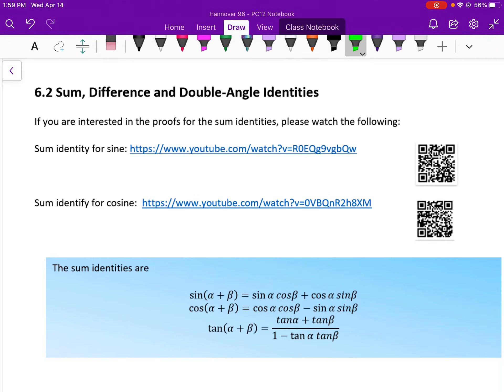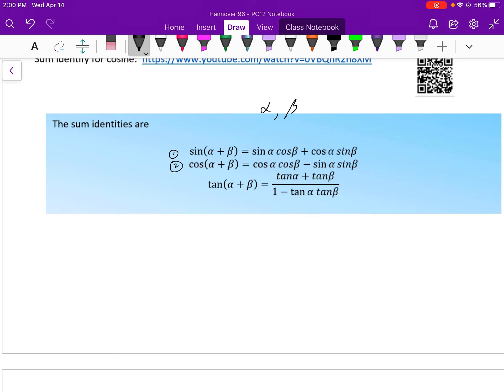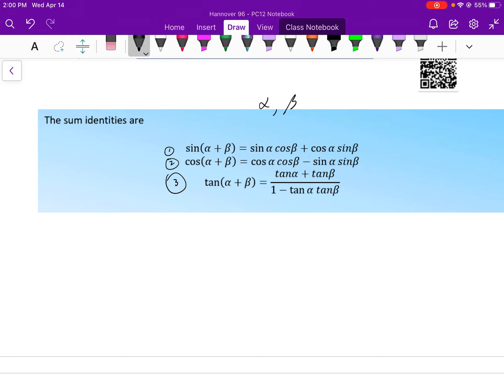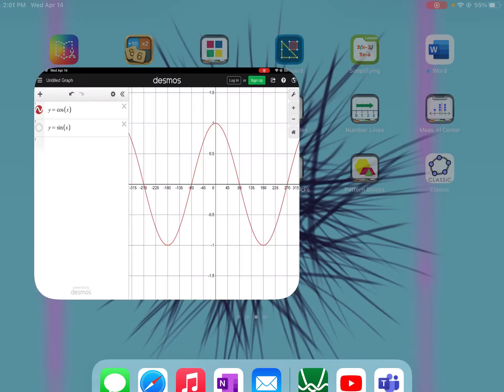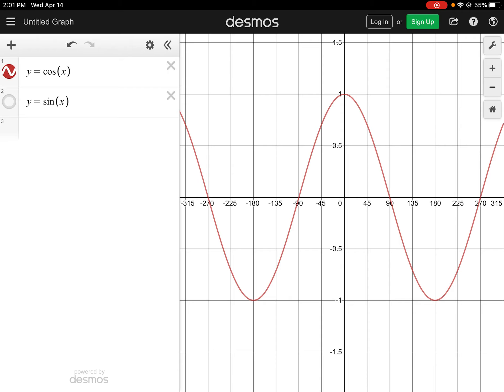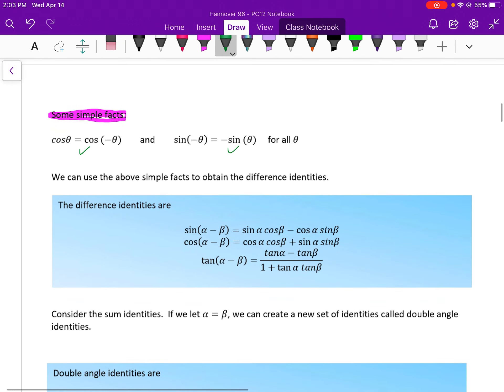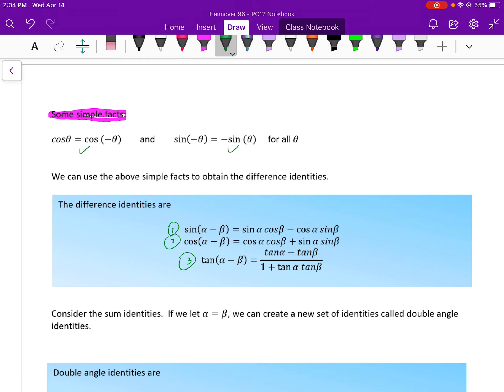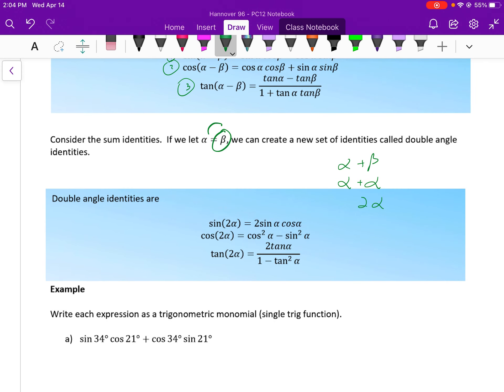PC12 6.2a Sum, Difference and Double-angle Identites